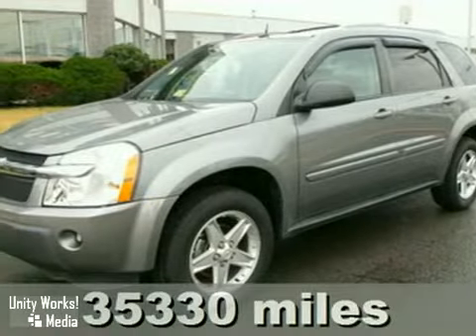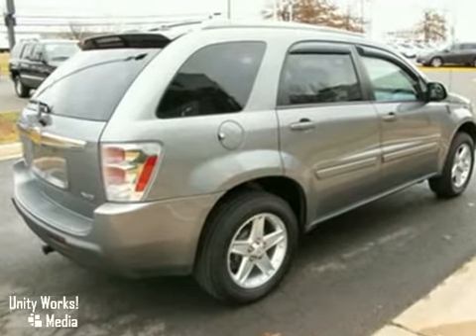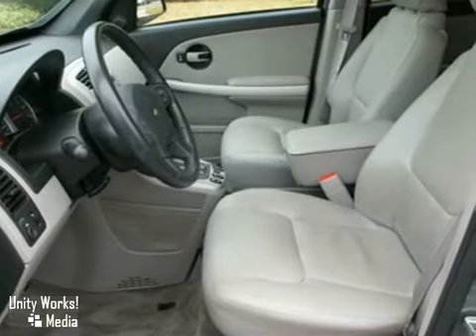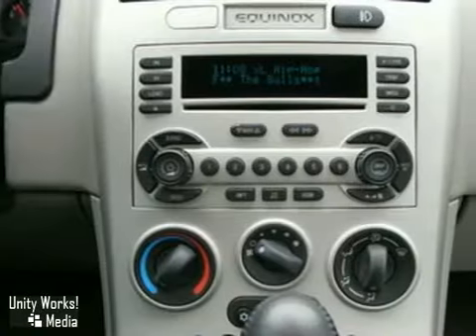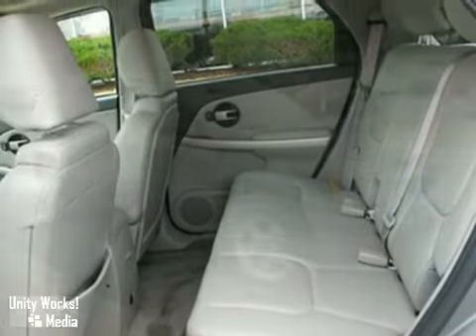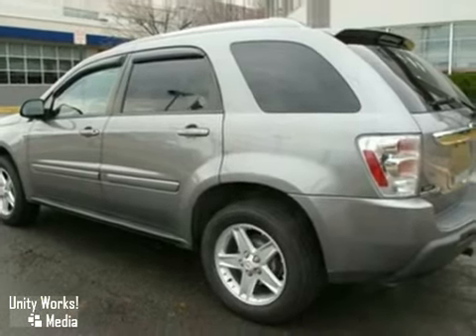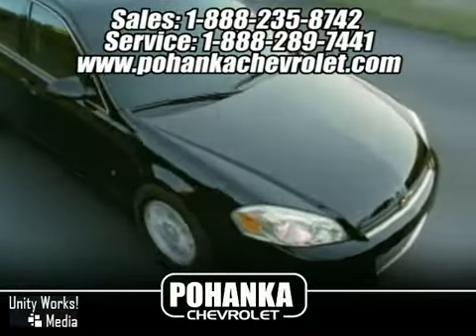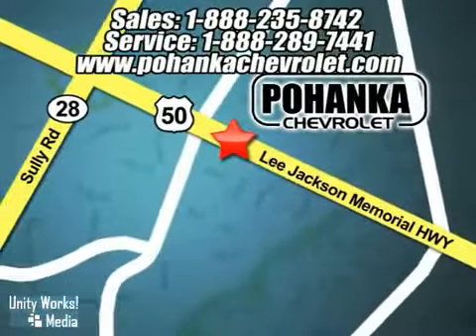2005 Chevrolet Equinox in Chantilly VA Washington DC, MD - SOLD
SOLD - If youre looking for real value on a great used car, Pohanka Chevrolet invites you to come in and test drive this 2005 Chevrolet Equinox. Were conveniently located near Chantilly VA Washington DC, MD and known for our great selection, reliability and quality. Come take a look at this 2005 Chevrolet Equinox today.

Pohanka Chevrolet
13915 Lee Jackson Hwy
Chantilly VA Washington DC MD, 20151

The Pohanka family of dealerships has been in business since 1919 because we have made quality &amp; service our creed in Chantilly and Washington DC.

At Pohanka Chevrolet we value our long-term customers and our first time customers in Chantilly or Washington DC, which is why we offer you the best value for your trade-in on a used Chevrolet, and other quality used vehicles!

Chevrolet is known for making solid, affordable vehicles. If you are looking for a fuel-efficient Chevrolet coupe or sedan, a truck with towing capacity, or any other range of vehicles, we carry a large variety of Chevrolets suitable for all your needs in Chantilly and Washington DC.

We also service Chevrolets, and all other makes and models in the Chantilly and Washington DC area, NO APPOINTMENT necessary!
Monday  Friday
7 AM  11 PM
SATURDAY SERVICE
 7 AM  5 PM
SUNDAY SERVICE
8 AM  3 PM